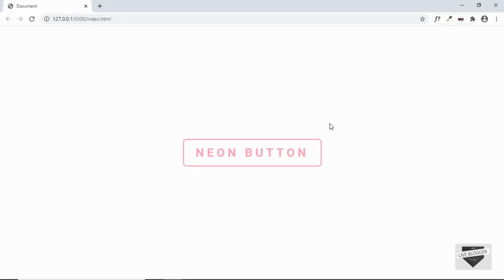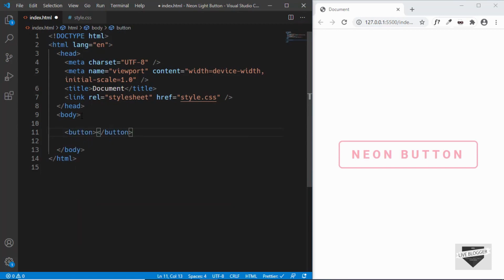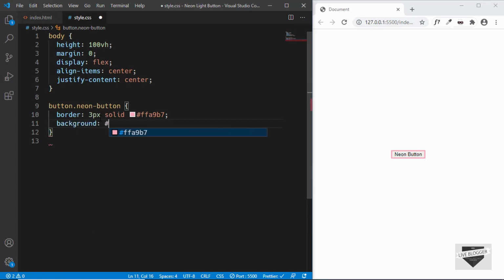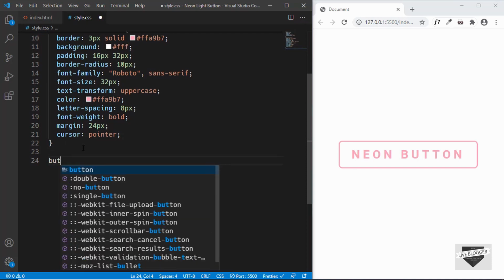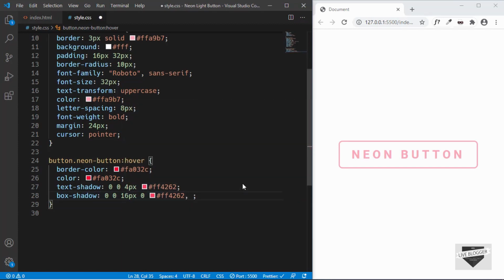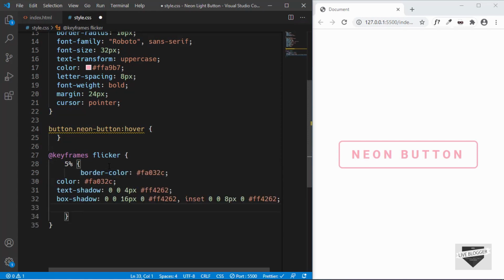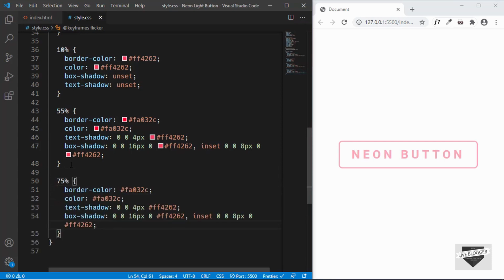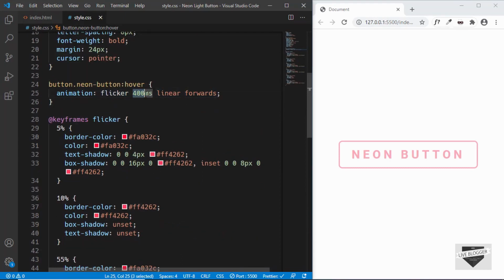Neon Light Animated Buttons Using HTML & CSS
Hi guys, in this video, I will show you how to create a neon light animated button using HTML and CSS. I hope this will be helpful.